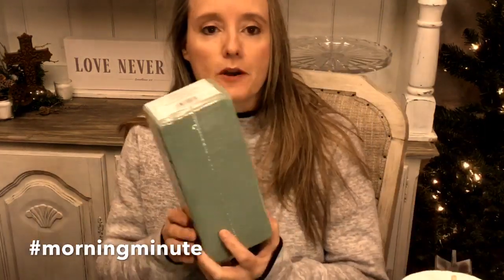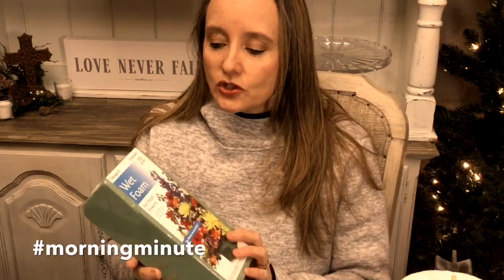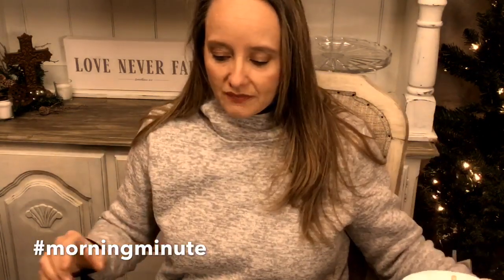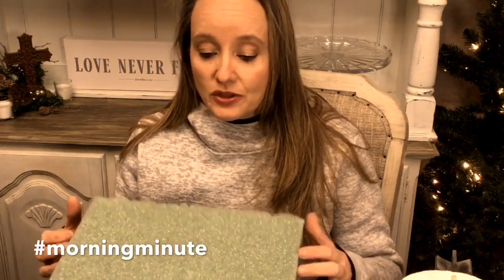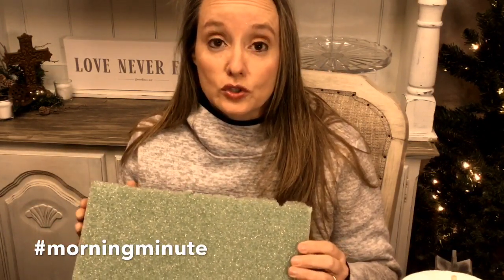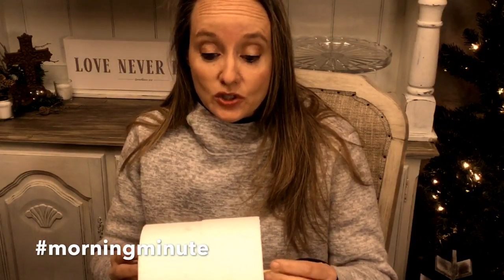What Styrofoam Should I use?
Different projects require different styrofoam. which one do need to use for your next project.